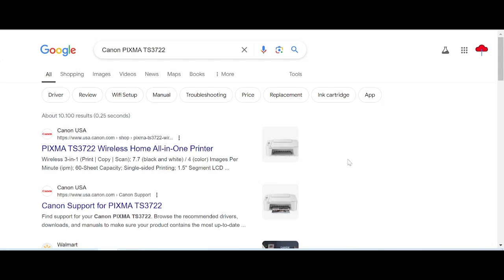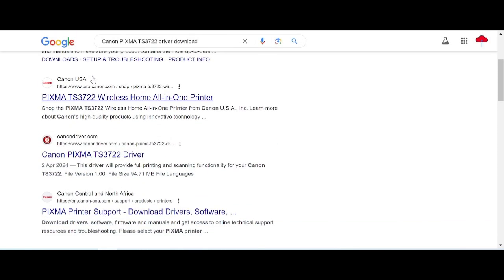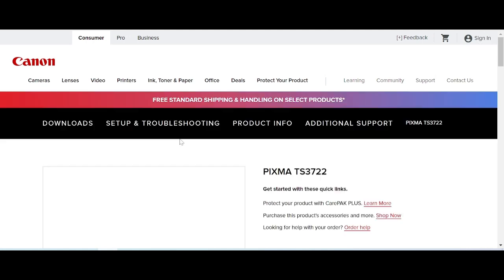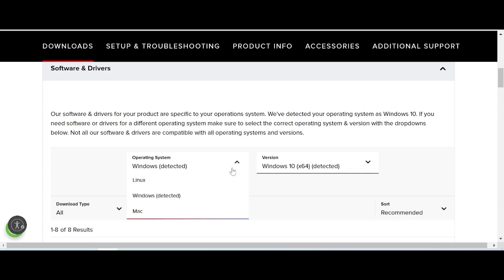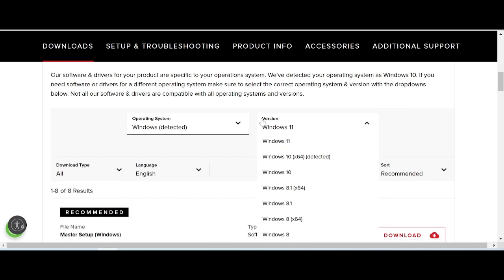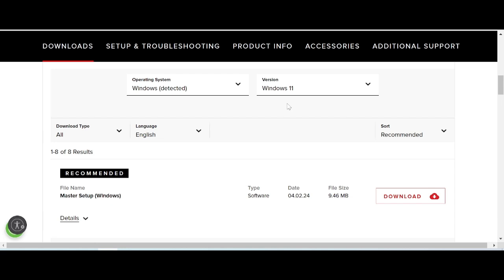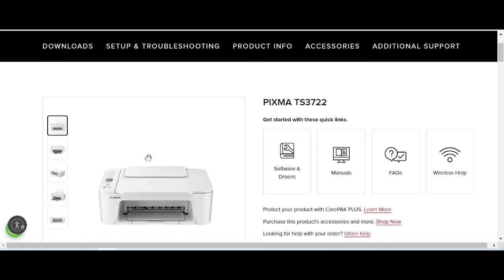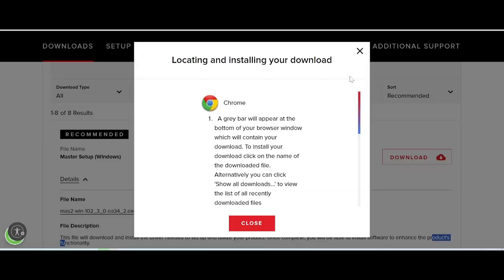Canon PIXMA TS3722 Driver Download and Setup Windows 11 Windows 10, Mac 13, Mac 12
the here link download for Canon PIXMA TS3722